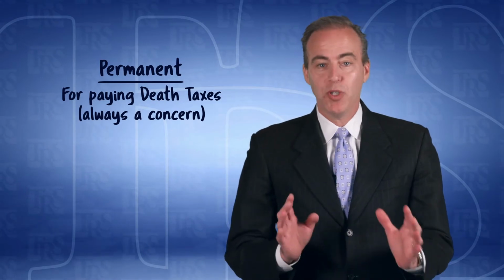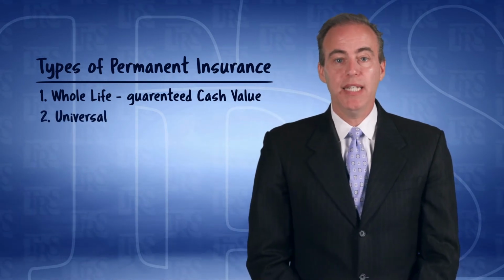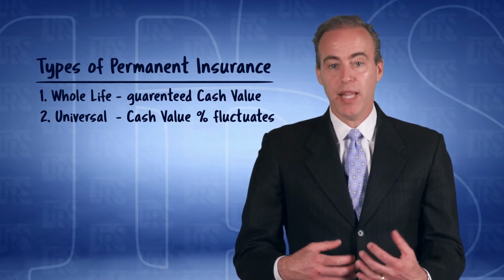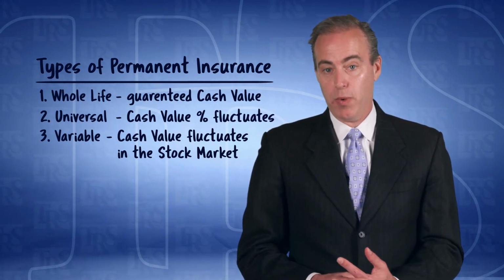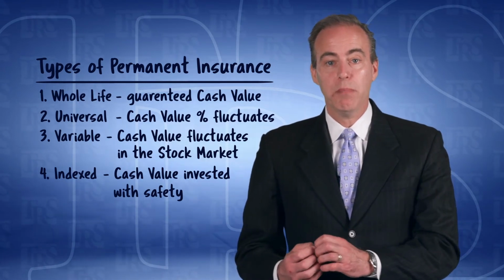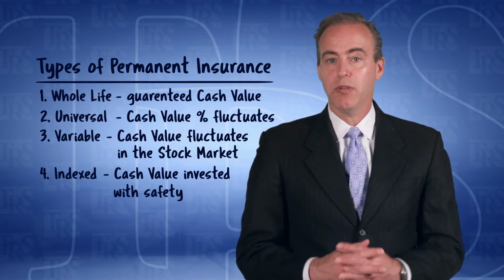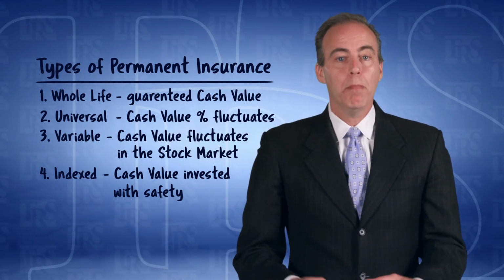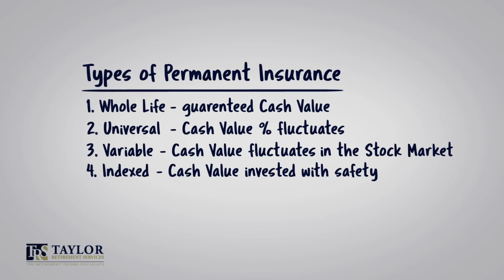The Essentials Life Insurance: What Is It and Why You Should Have It?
What is life insurance and which policy is right for you? Join Matt Taylor as he goes over Life Insurance Basics in today's video.

Why do I need life insurance?
Life insurance creates a lump sum of tax-free money at time of death. Some additional reasons for a life insurance policy are:

- To pay off debts
- To replace a lost income
- To pay death taxes

There is Term Life Insurance and Permanent Life Insurance.

With term life you pay a monthly premium for a fixed period of time. This can be useful for paying off debts, as the debt decreases over time you may no longer need the term policy.

Permanent life insurance is helpful for paying death taxes, which unlike debt, are expenses that don't go away over time.

There are 4 basic types of permanent life insurance:

1. Whole Life: You as the insured bear no risk with the performance of the cash value.

2. Universal Life: You as the insured bear the risk of how much interest the cash value makes and over time, the cash value will be credited with more or less interest based on economic performance.

3.) Variable Universal Life: You as the insured take on the risk of performance of the cash value. This cash value then gets invested in sub accounts, almost like mutual funds. In other words,  you're playing the stock market with your cash value.

4.) Indexed Universal Life: Similar to an Indexed Annuity you earn interest based upon the performance of the stock market index, for example the S & P 500, interest can be credited to your policy's cash value when the S & P 500 increase in value. However, when the S & P 500 decreases in value then you no longer have interest credited to your cash value, but you do not bear the risk of an actual loss. The risk that you do take with this type of policy, however is the need to grow and build your cash value over time.